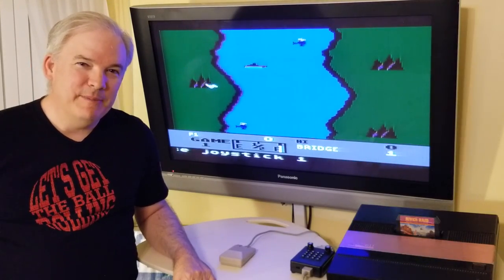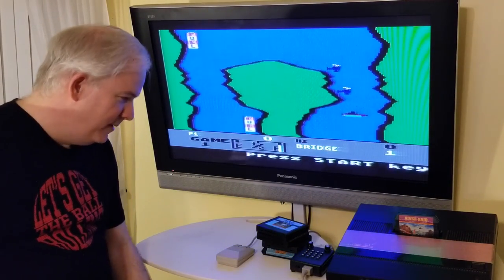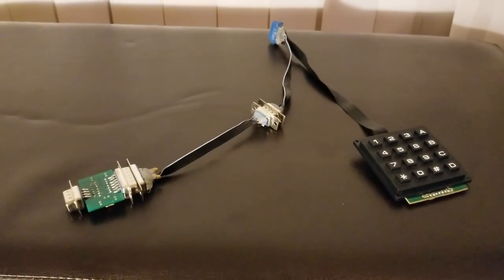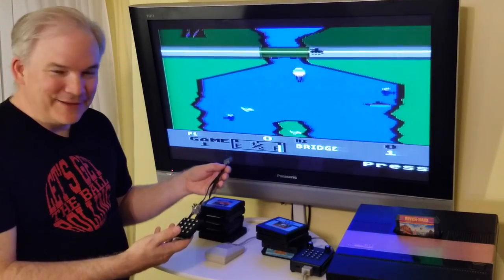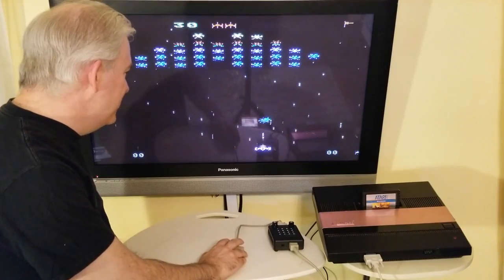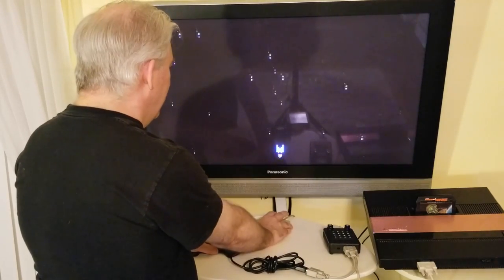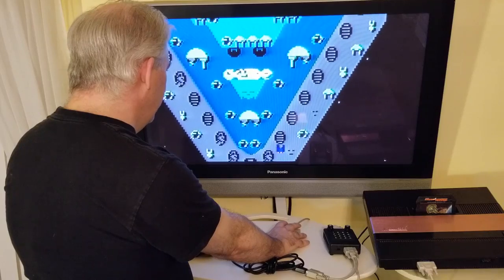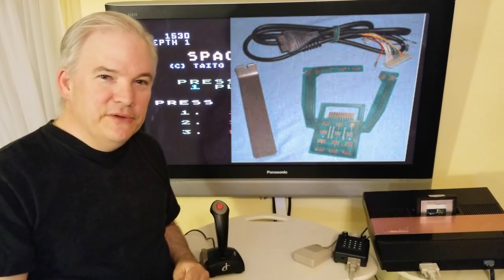The Atari 5200: the Masterplay Clone Offers Mouse Control on Certain Games (vid #43)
In today's episode, I am showing a new Atari 5200 controller discovery that gets the digital games (as opposed to the "analog only" games) working with a Commodore 64 mouse.

As a bonus, I attempt to try playing Robotron 2084 with a mouse and trak-ball at the same time.  It's a good brain exercise, but it's harder than you think...

Also in today's episode is some gameplay of River Raid, Beamrider, Centipede, Dreadnaught Factor, Galaxian, Space Invaders, Tempest, and Space Dungeon.  I had some fun getting this presentation accomplished.  The 5200 really has awesome games!

The more controller options that are available on the 5200, the better, but I didn't ignore Atari's 5200 joystick.  In this episode, I discuss how you can get the controller back into top-notch working order by having  a gold flex-circuit installed in your joystick.  This can help you relive the way you played these games back in the stoneage-- and that's a good thing!

The 9 pin splitter cable mentioned in the video can be found

Special thanks to Emforay for the intro music of Wired-Up Retro.

Also thanks to DJ Kestutis who provided the outro music, "Reborn" (license